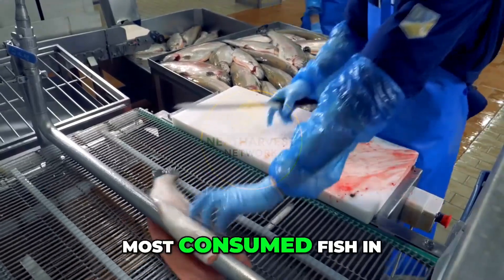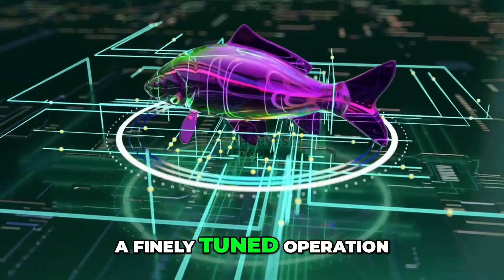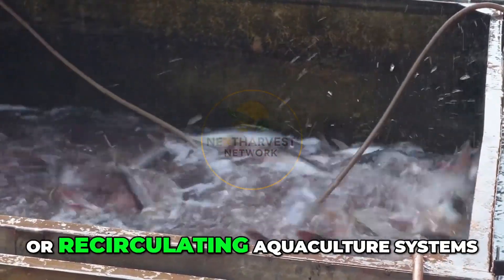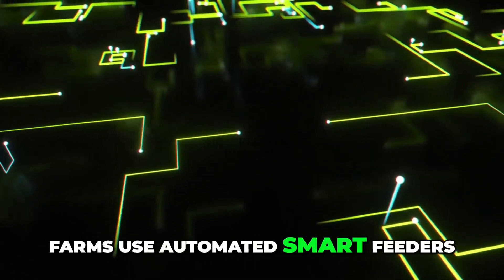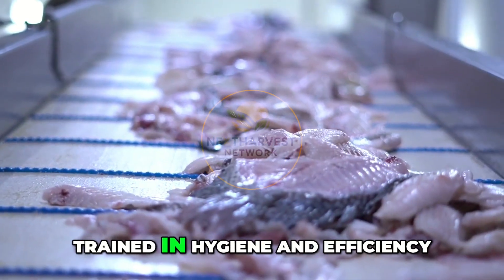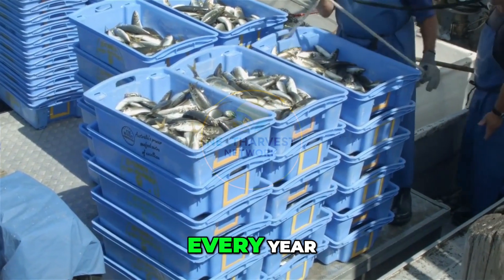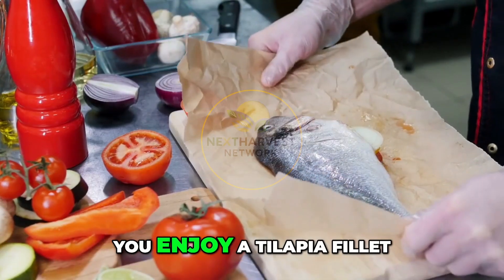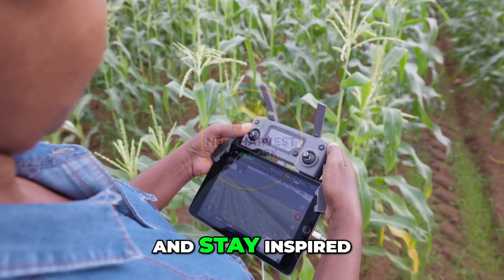Tilapia Farming in China Tech Revolutionizes Aquaculture!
China is transforming the fish farming industry — and the world is watching. In this groundbreaking episode from Next Harvest Network, we explore how advanced technology is revolutionizing tilapia farming, boosting productivity, improving water quality, and making aquaculture more efficient and profitable than ever before. From AI-powered feeding systems to fully automated smart ponds, China is proving that technology is the future of sustainable aquaculture.

This video reveals why China leads the world in aquaculture innovation, what technologies are behind their success, and how farmers around the globe — especially in Africa — can adapt these game-changing methods. Whether you're a farmer, agripreneur, or just passionate about the future of food, this story will inspire and inform you.

Join the movement. Be part of the next generation of smart farmers shaping the future of food security and agribusiness.